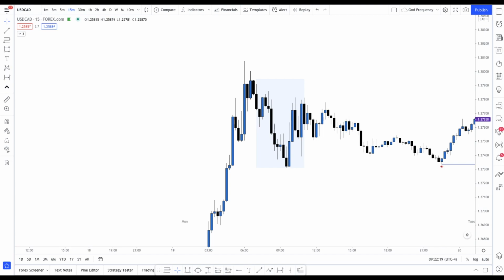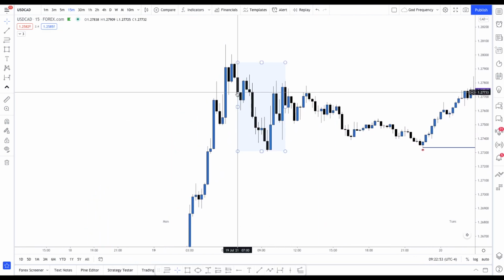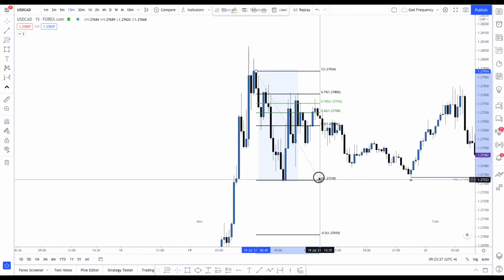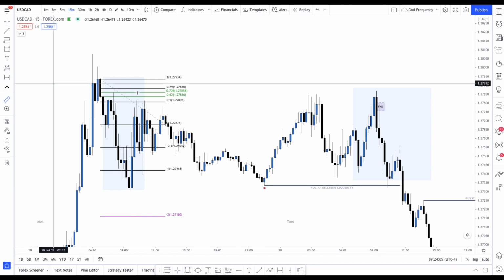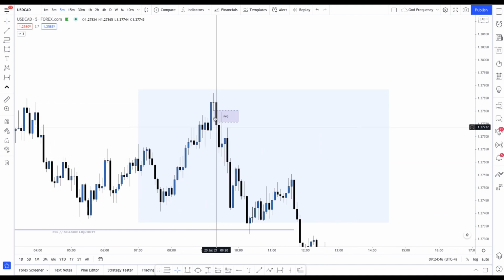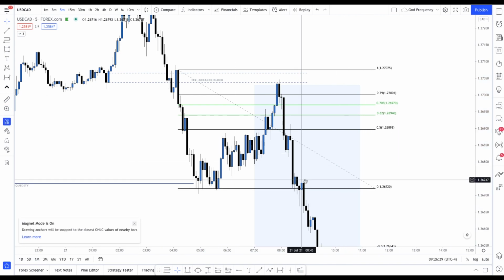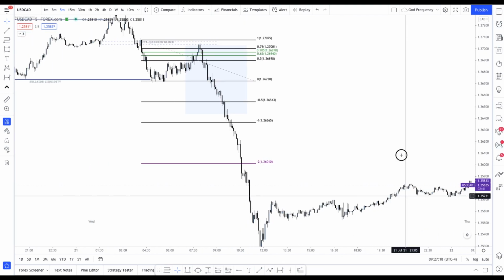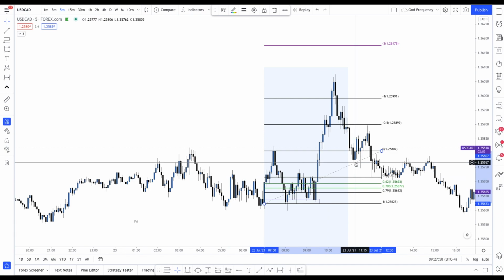Find Sniper Forex Entries | Fibonnaci Retracement Strategy